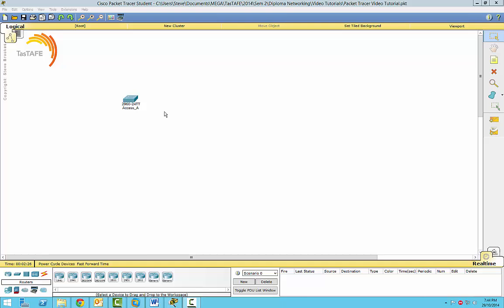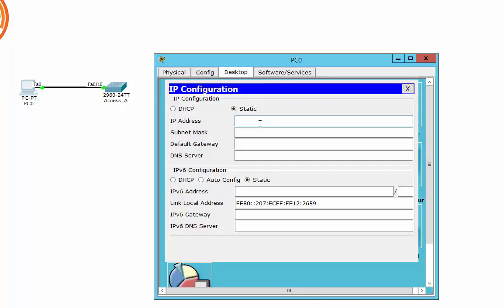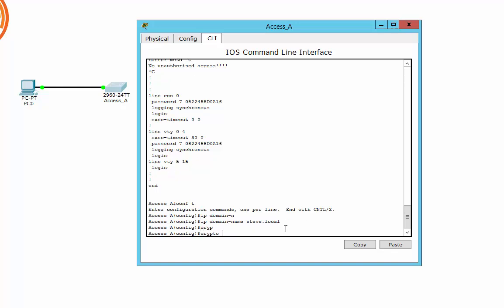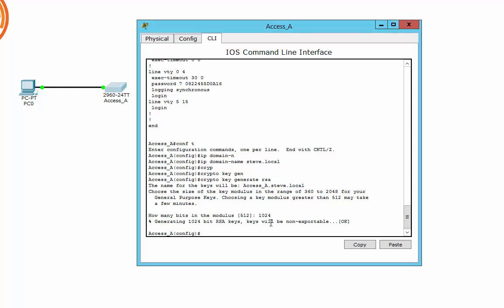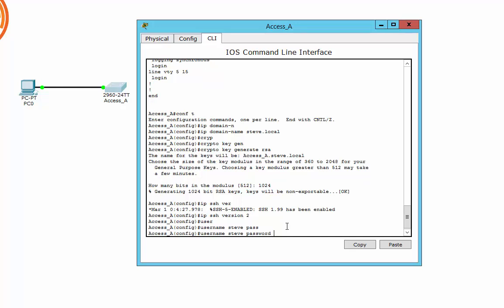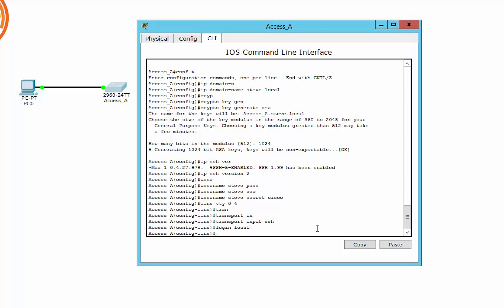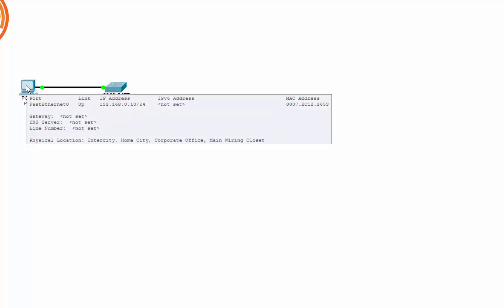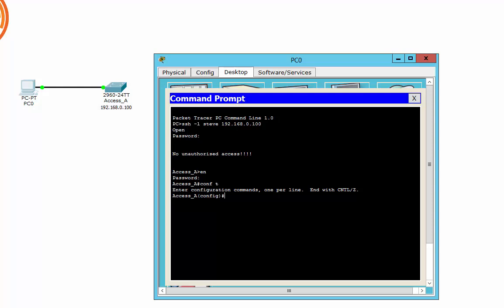Tutorial 03 - Configuring SSH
Enterprise Network in Cisco Packet Tracer 6.1 - Part 3:

Configuring SSH on a Cisco 2960 switch and test access using a PC in Cisco's Packet Tracer.